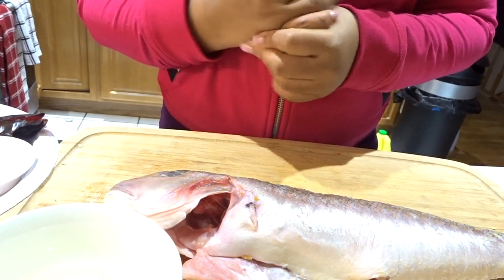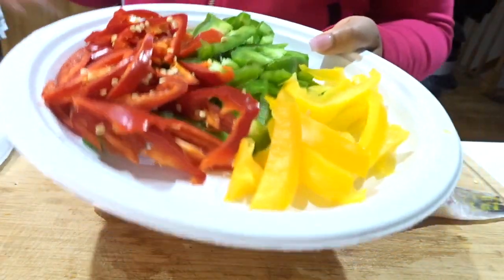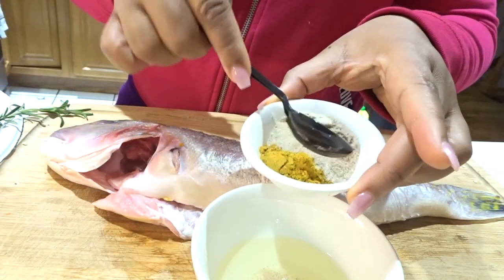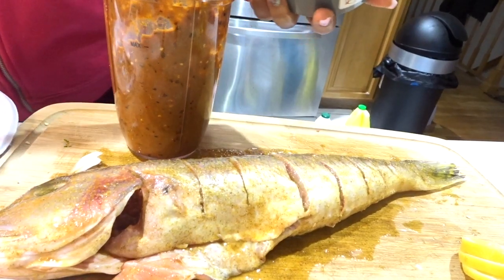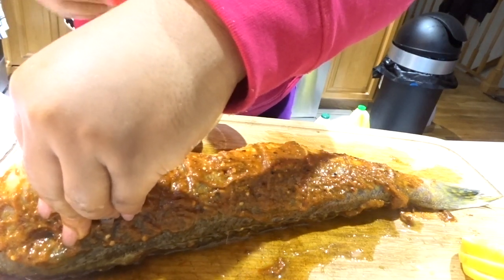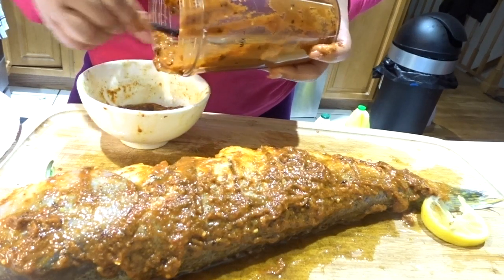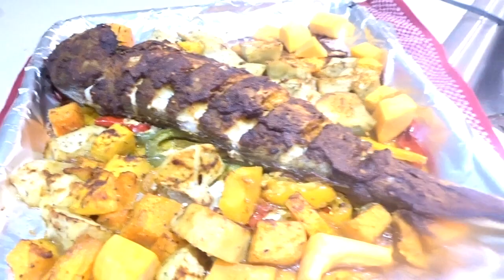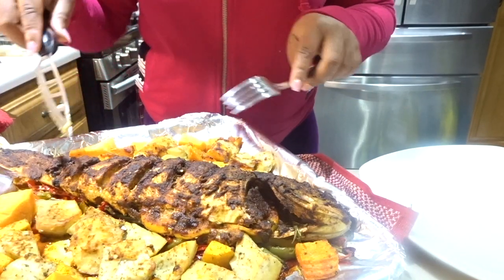HOW TO MAKE THE BEST OVEN GRILLED FISH | BAKED FISH RECIPE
Grilled Fish | Spicy Grilled Fish | Grill Fish Recipe | Oven Grilled Fish | Whole Grill Fish | Fish Grill | Fish Recipe | Fish and Chips | Baked whole Fish